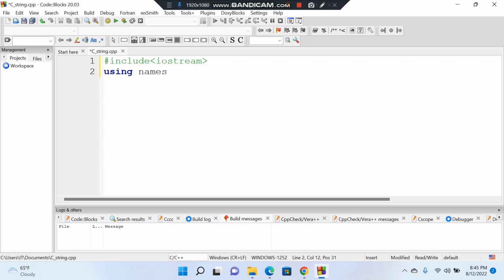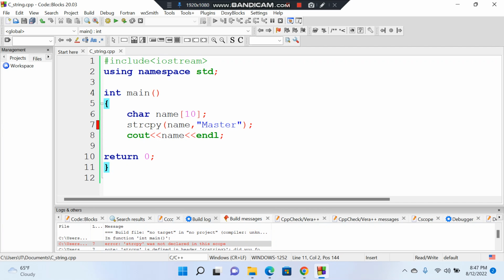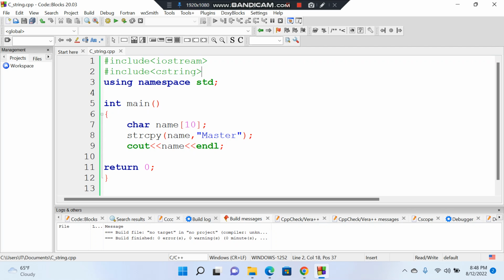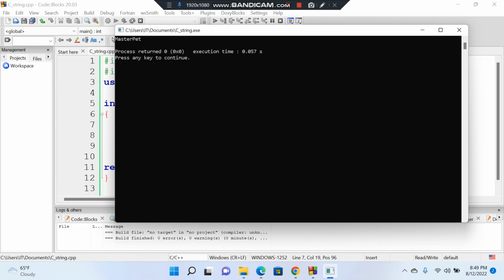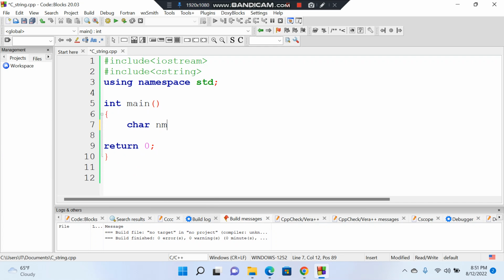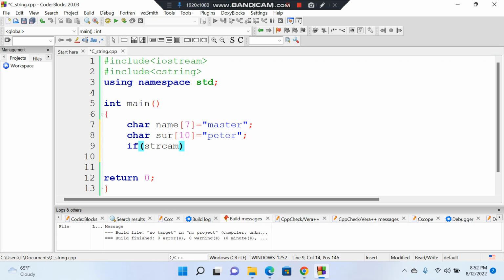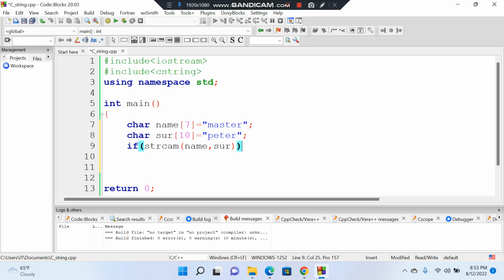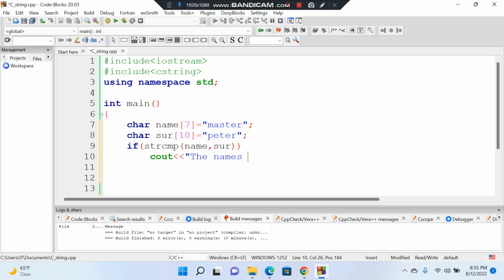C-string C++ lesson part 2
C-string C++ lesson, learning how to copy he C-string ,concatenate the string using functions like strcpy, strcam and etc.